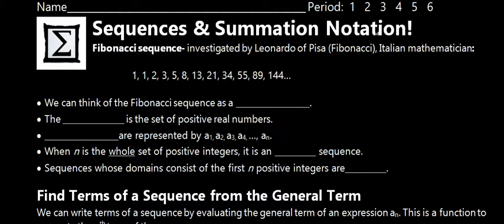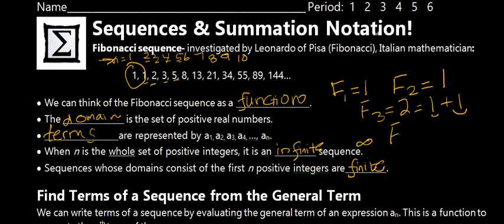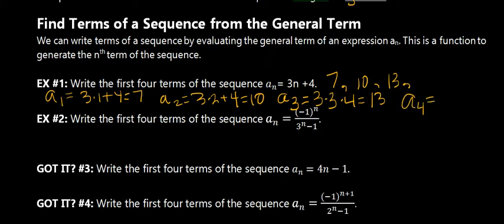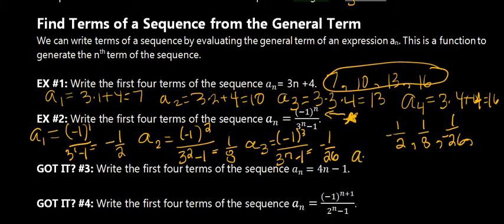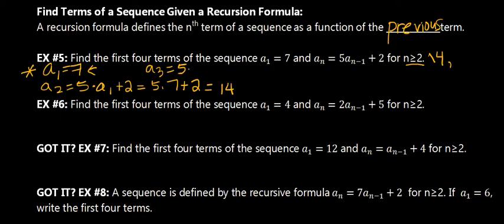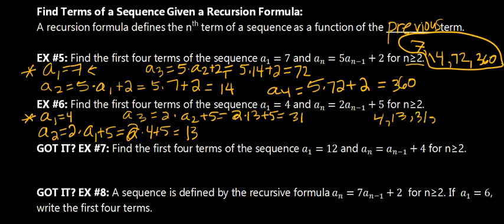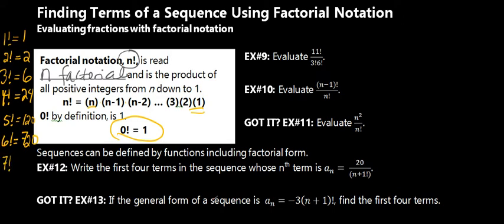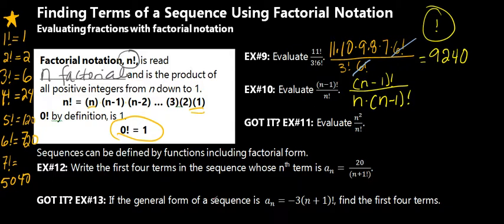10 1 Sequences and Summation Video A